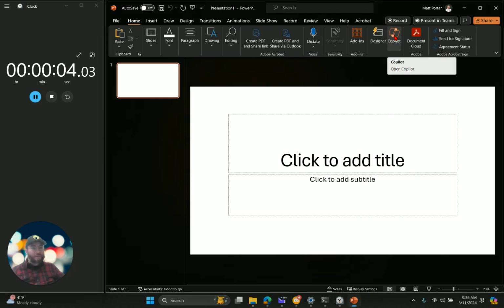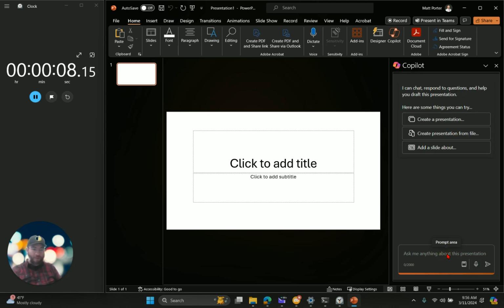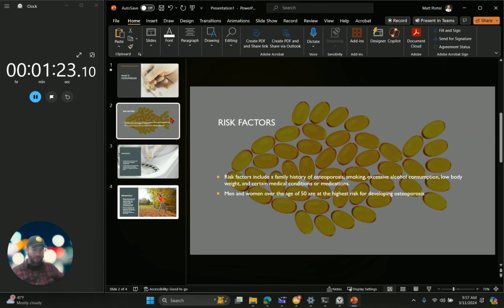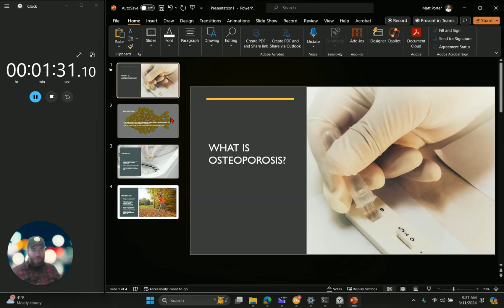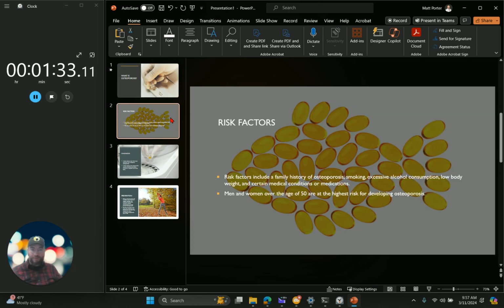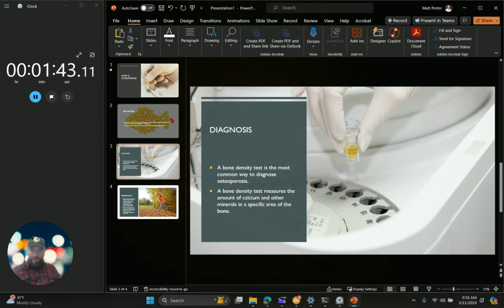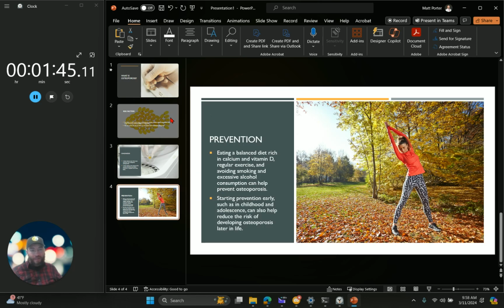Automating the Mundane and the Routine- A PowerPoint AI Demo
An educational AI use case of using AI to create powerpoint slide deck on the topic of osteoporosis.

AI isn't going to replace jobs; it's going to help people automate the mundane and the routine. By allowing machines do what they do best (crunching numbers), people can do what they do best: connecting with each other.